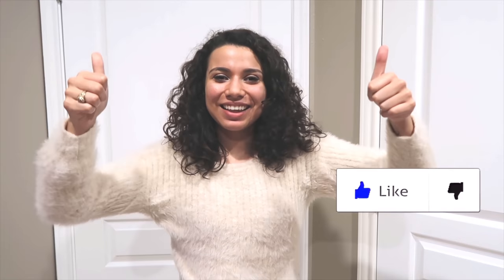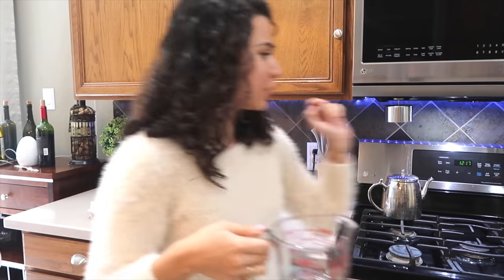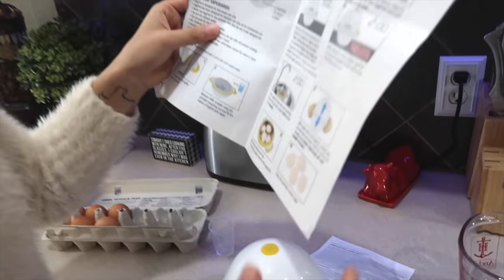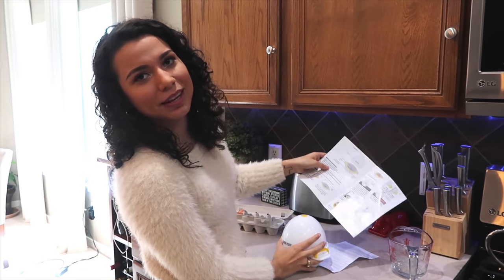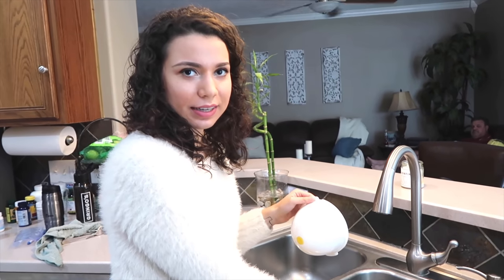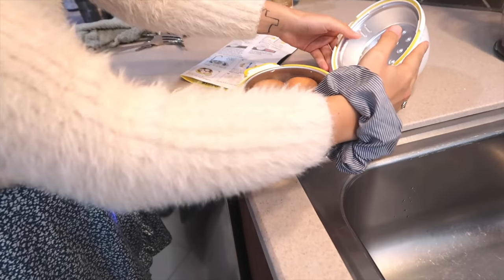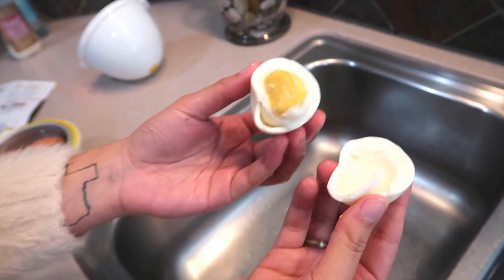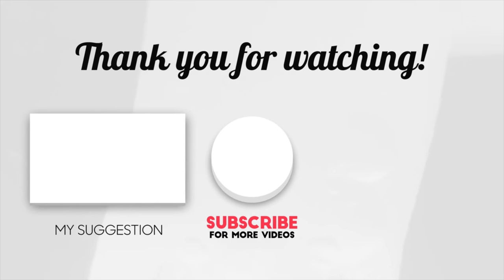Egg Pod Review - (Best Way to Peel Boiled Eggs!)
This review is of the As Seen on TV Egg Pod which microwave cooks boiled eggs perfectly then allows you to easily peel them! We were Shocked.
Microwave Egg Cooker on Amazon

© Music Licenses ▼
Amadeus:

We post a new As Seen on TV Review every Week!